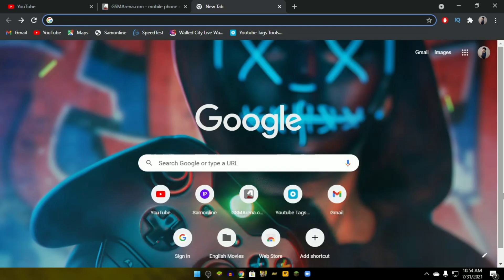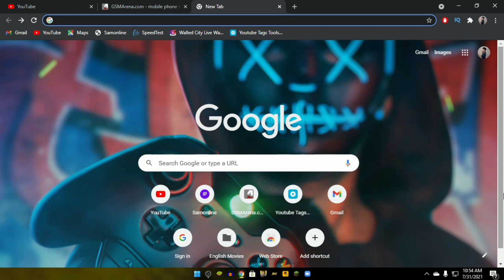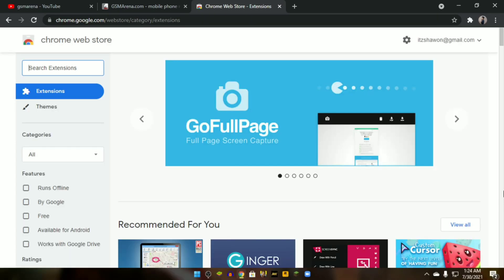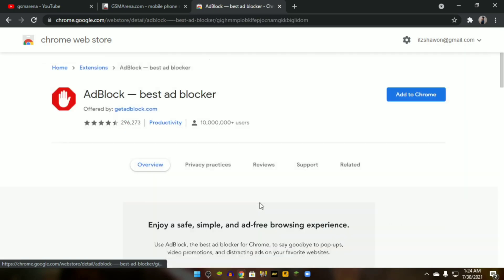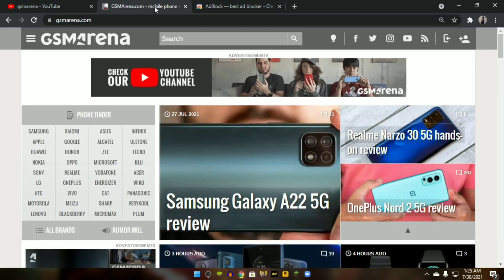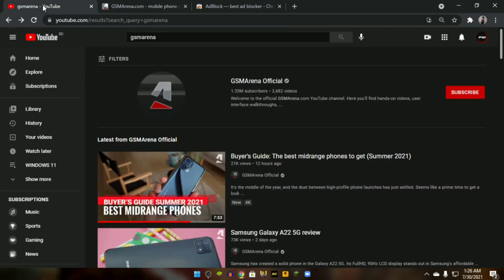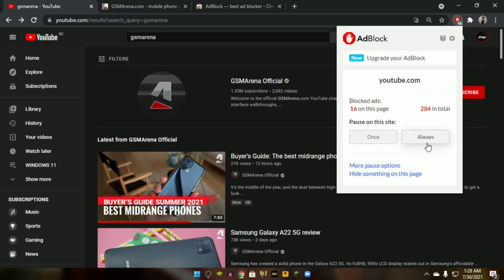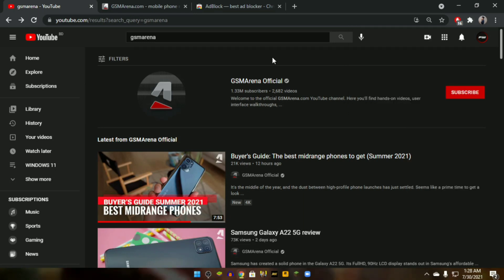HOW TO INSTALL ADBLOCK IN GOOGLE CHROME | BEST CHROME EXTENSION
ad blocker chrome extension,
adblock chrome,
adblock chrome android,
adblock chrome iphone,
adblock chrome pc,
adblock chrome mac,
adblock chrome ios,
adblock chrome mobile,
adblock chrome free,
adblock chrome addon,
ad blocker para chrome android,
best youtube ad blocker chrome,
best chrome ad blocker,
best ad blocker chrome extension,
ad blocker for android chrome browser,
chrome browser ad blocker,
adblock chrome cast,
crunchyroll ad blocker chrome extension,
google chrome ad blocker crash,
youtube ad blocker chrome download free,
ad blocker disable chrome,
disable ad blocker chrome windows 10,
disable ad blocker chrome android,
descargar ad blocker chrome gratis,
désactiver ad blocker chrome,
desativar adblock chrome,
adblock chrome ext,
adblock chrome extension youtube,
youtube ad blocker chrome extension,
hotstar ad blocker chrome extension,
ad blocker extension for chrome hindi,
ad blocker extension for chrome mobile,
ad blocker chrome for android,
adblock chrome for youtube,
adblock chrome for ios,
adblock chrome for pc,
ad blocker for chrome,
ad blocker for chrome windows 10,
ad blocker for chrome mobile,
ad blocker for iphone chrome,
google chrome ad blocker,
mobile google chrome ad blocker,
google chrome ad blocker extension,
ad blocker for google chrome android,
best google chrome ad blocker,
google chrome ad blocker settings,
ad blocker google chrome ios,
google chrome ad blocker tamil,
ad blocker chrome how to disable,
how to chrome ad blocker,
adblock chrome install,
ad blocker for chrome ios,
ad blocker for chrome ipad,
ad blocker for chrome in android,
ad blocker for chrome laptop,
ad blocker chrome macbook,
adblock chrome mobile ios,
ad blocker for mac chrome,
chrome ad blocker malayalam,
melhor adblock chrome,
mejor ad blocker chrome,
adblock chrome not working,
adblock chrome os,
ad blocker chrome on android,
turn off ad blocker chrome,
ad blocker on chrome,
turn off ad blocker chrome android,
ad blocker chrome plug in,
ad blocker chrome pro,
chrome ad blocker for pc,
popup ad blocker chrome,
ad blocker for phone chrome,
google chrome ad blocker for pc,
ad blocker para chrome,
adblock chrome review,
ad blocker remove chrome,
adblock chrome samsung,
ad blocker in chrome settings,
ad blocker chrome web store,
adblock chrome twitch,
adblock chrome that works on youtube,
chrome ad blocker android tamil,
chrome ad blocker tamil,
chrome video ad blocker,
ad blocker chrome windows 10,
adblock chrome youtube,
ad blocker for youtube chrome,
chrome youtube ad blocker 2021,
best chrome ad blocker 2021,
best google chrome ad blocker 2020,
google chrome ad blocker 2021